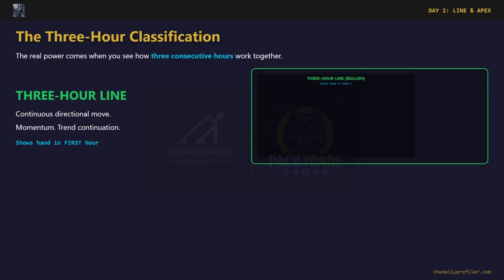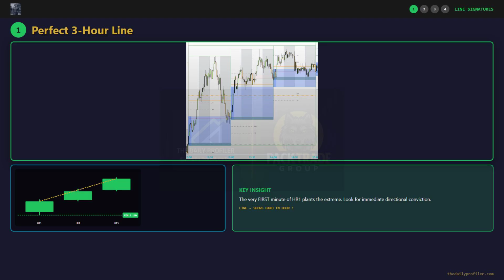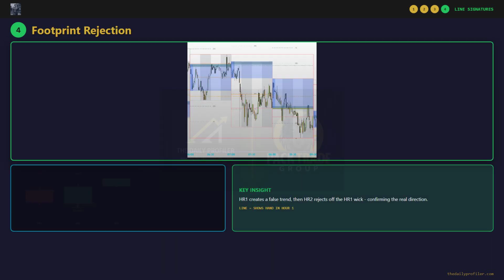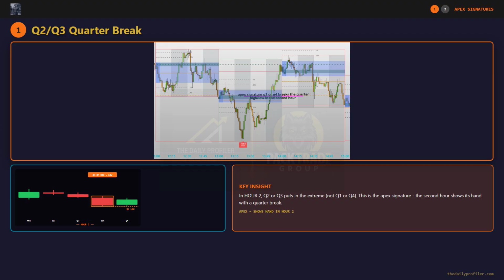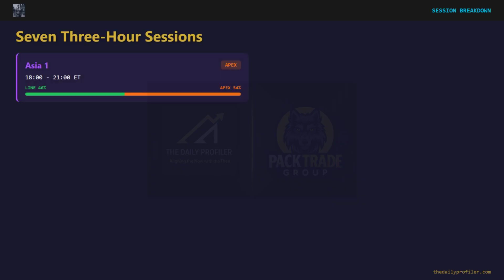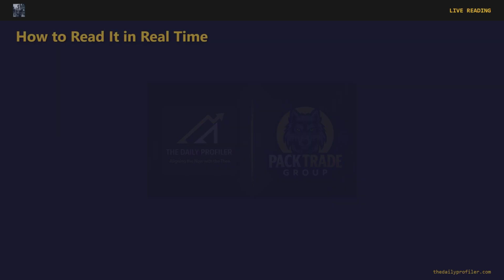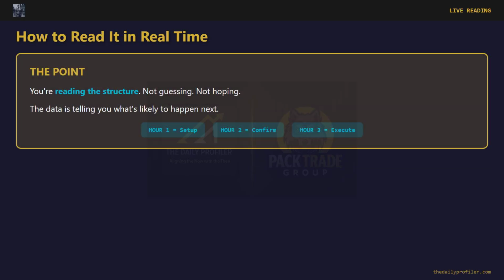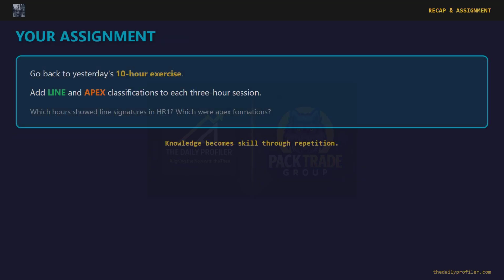3 HORAS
COMO ENTENDER LINEA Y REVERCION 3 H